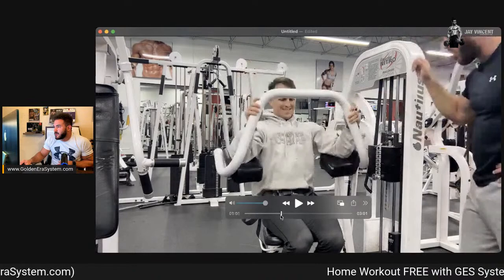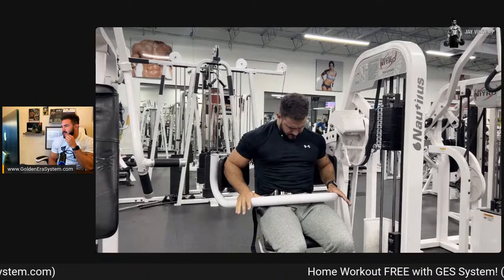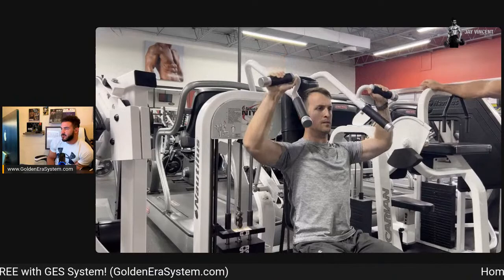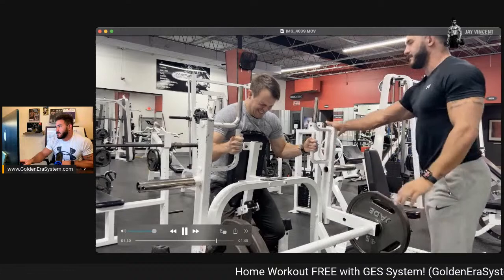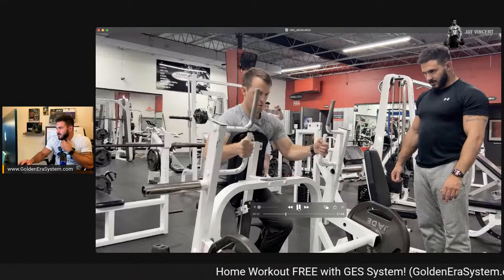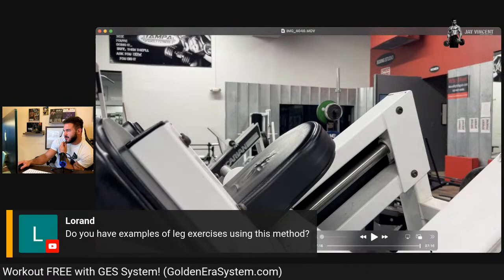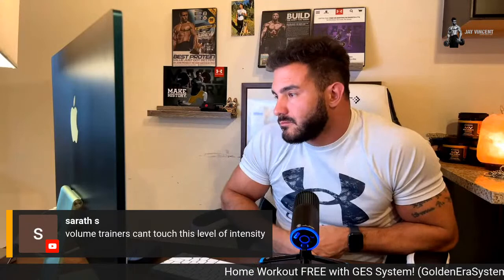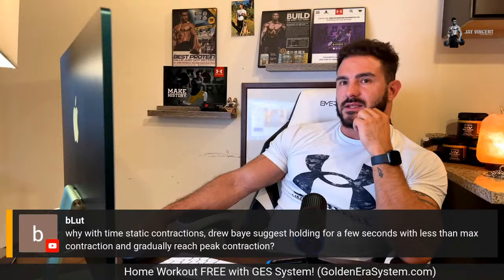Exercise Demonstrations (this is how it’s done)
🏆 FAST Results in 2x Workouts/ Week. NO CARDIO REQUIRED